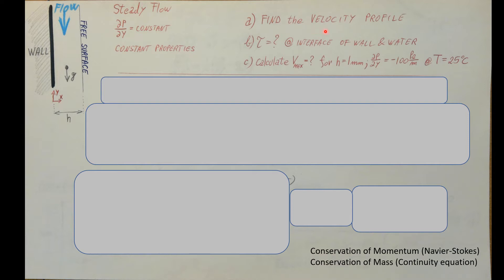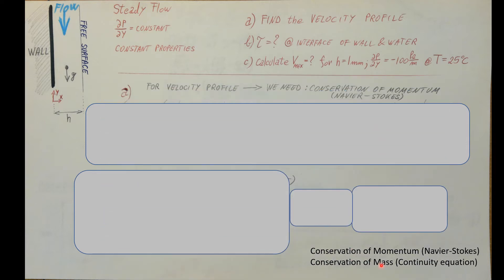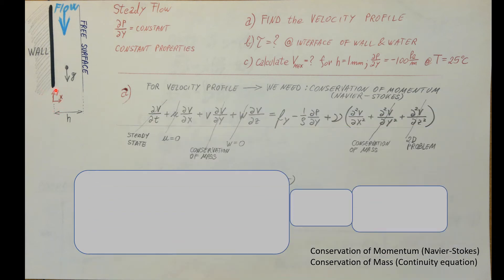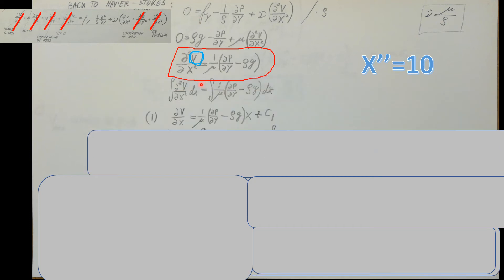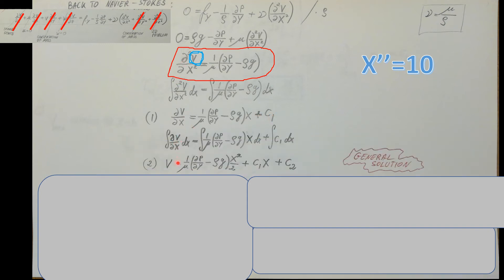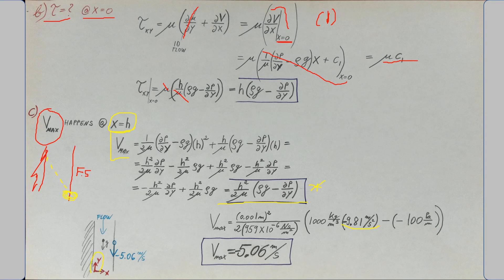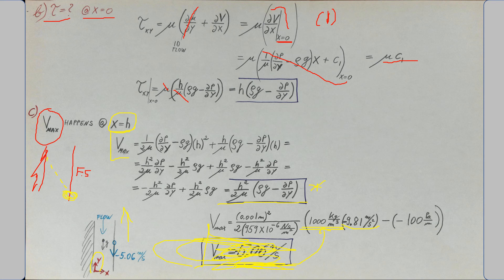Find the velocity profile for a falling film of water over a solid vertical wall, Shear stress, Vmax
A) Find the profile of velocity for a falling film of water over a solid vertical wall. Assume that water thickness is h and the pressure gradient along the flow is constant. Flow is steady, incompressible and exposed to air.
B) Find the shear stress at the interface of wall and water
C) Calculate the maximum velocity value for h=1 mm and pressure gradient of -100 Pa/m at T=25C

Use the conservation equations to calculate the velocity profile.
Use the conservation of momentum (Navier-Stokes)
Use the conservation of mass (continuity equation)